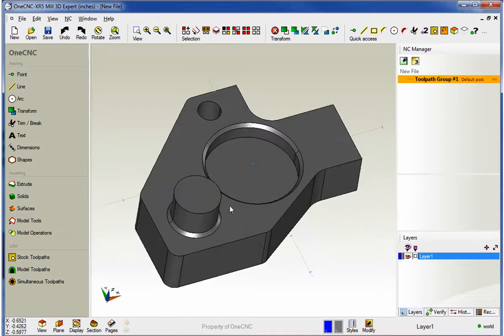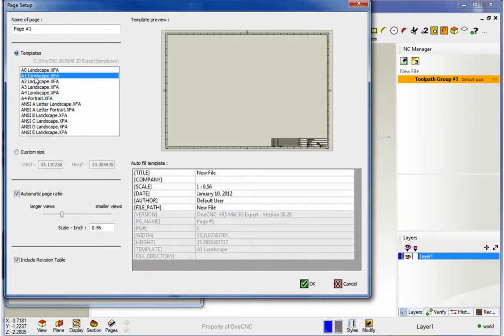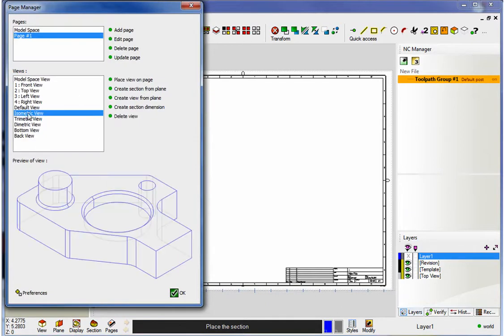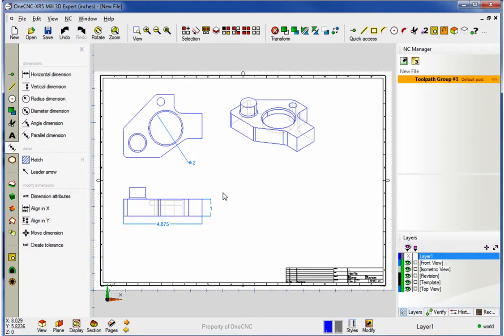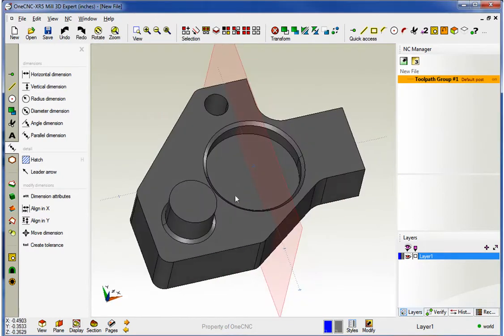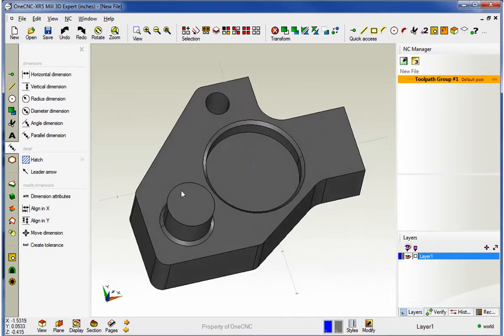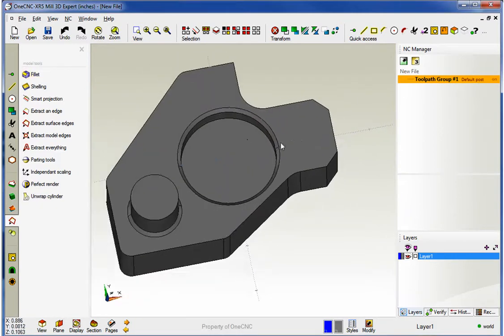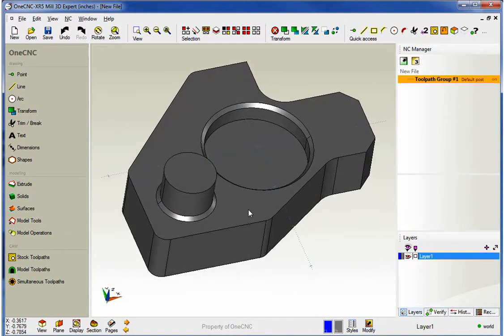OneCNCXR5 Features Video 16 Pages